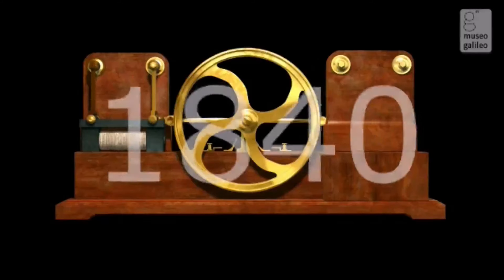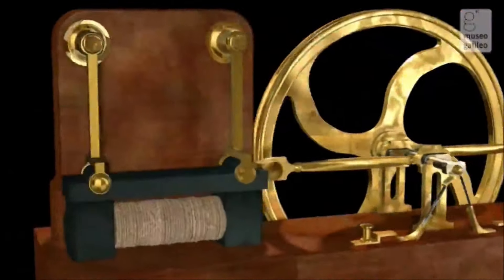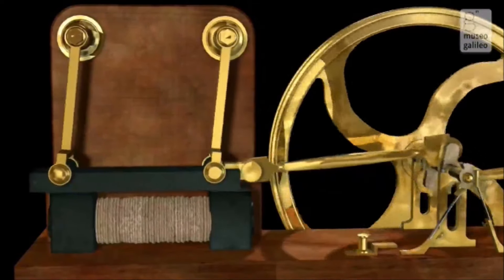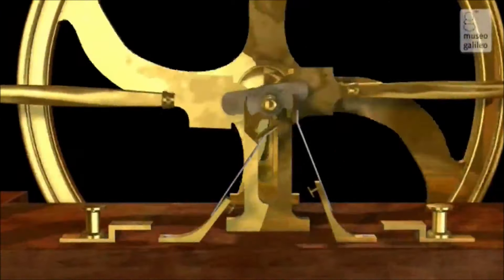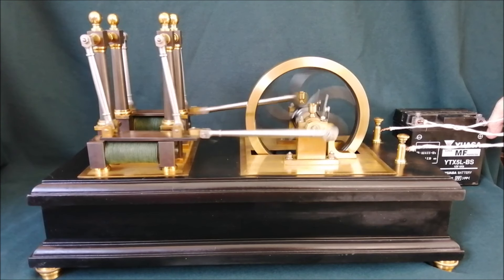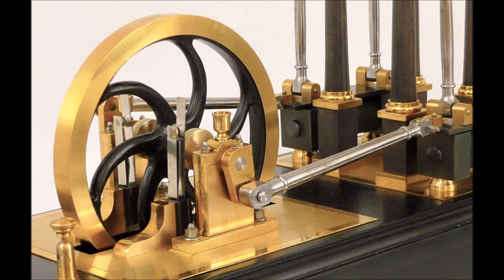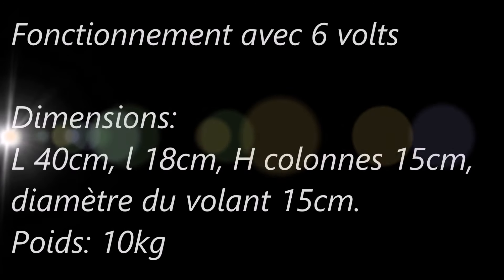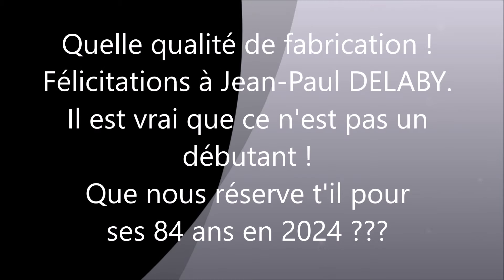nouvelle construction de Jean-Paul DELABY (fin 2023) Moteur électrique inspiré du moteur de MAGRINI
Moteur électrique inspiré du moteur de MAGRINI. fonctionnement grâce à 2 bobines d'induction